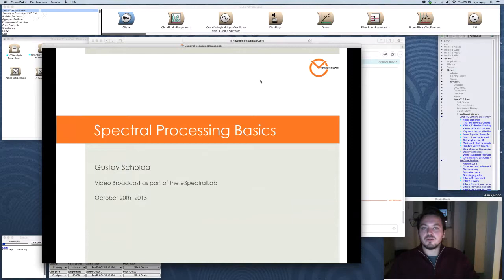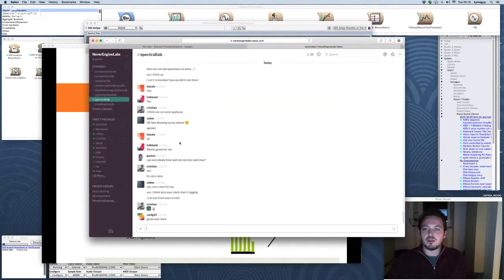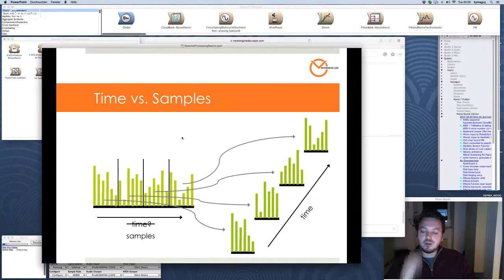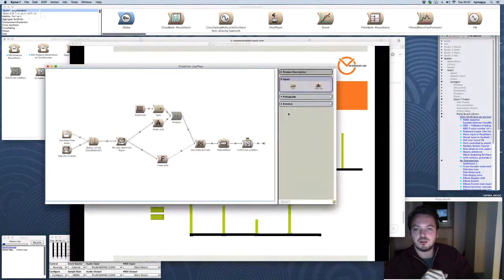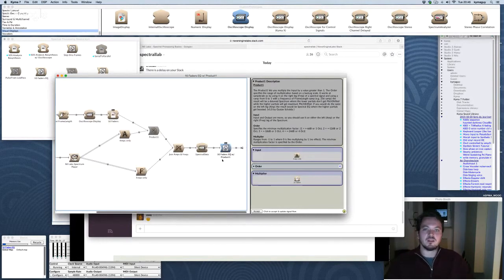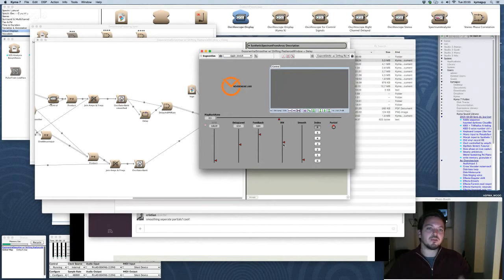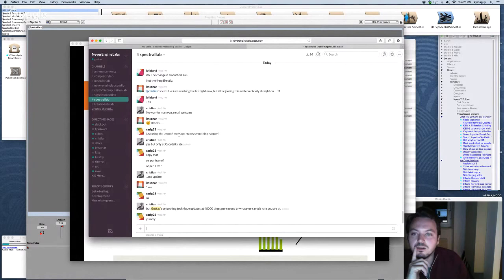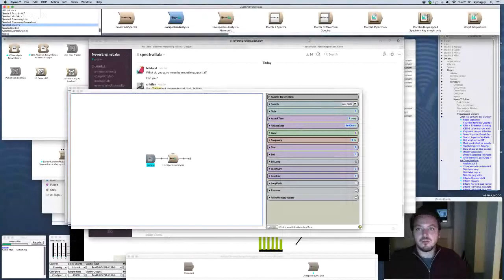NE Labs - Spectral Processing Basics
Recording of the Spectral Processing Basics tutorial by Gustav Scholda as part of the SpectralLab by NeverEngine Labs.